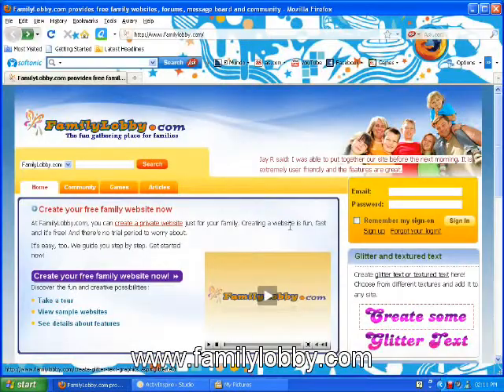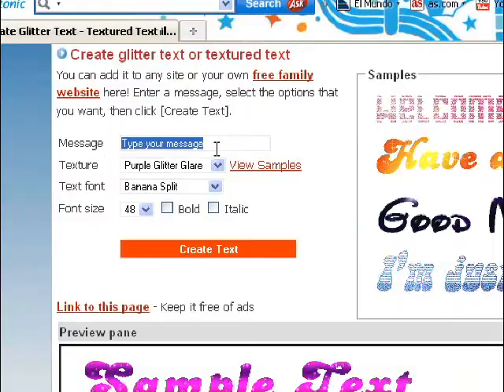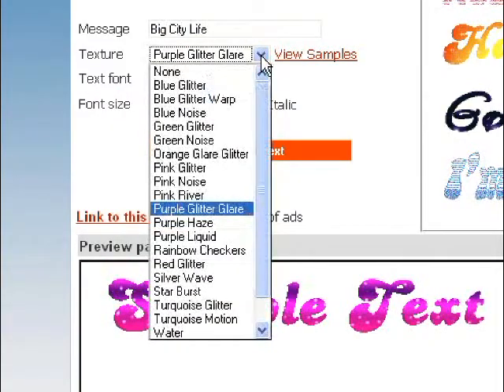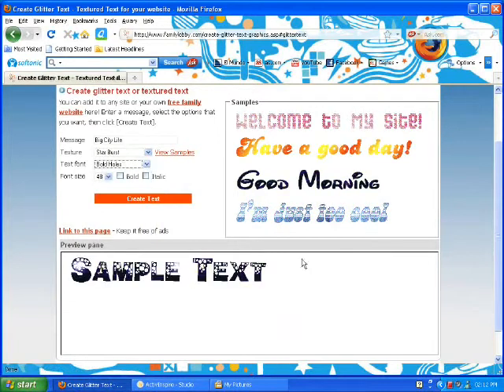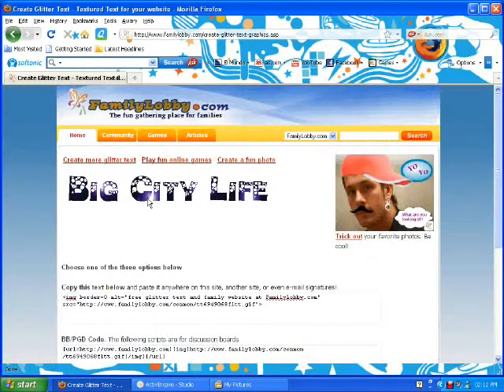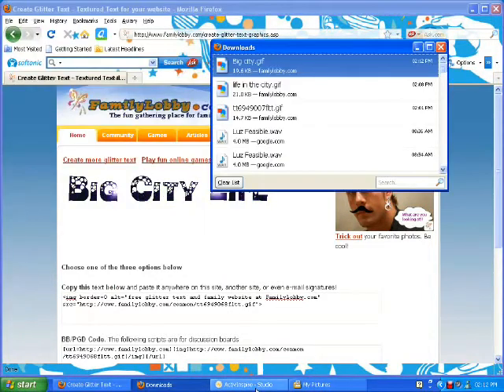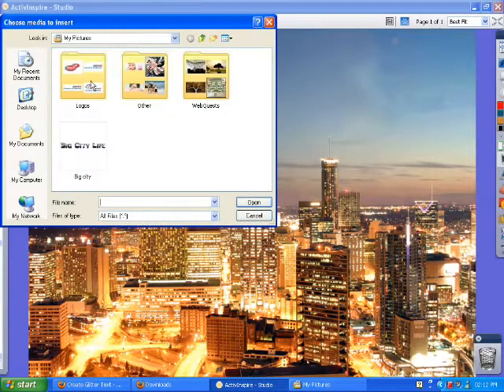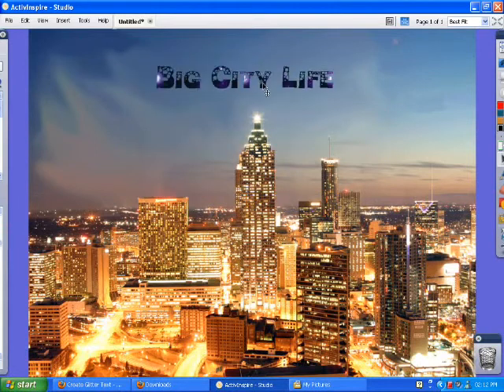CCCN Tech Tips: Animated Text